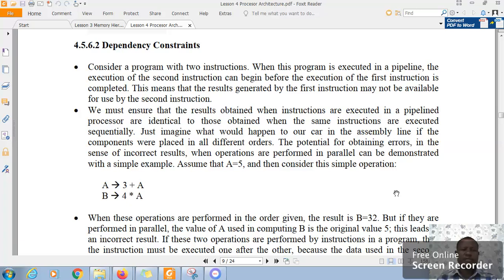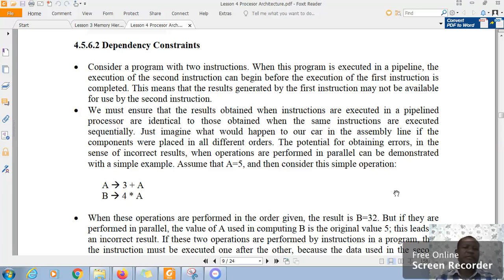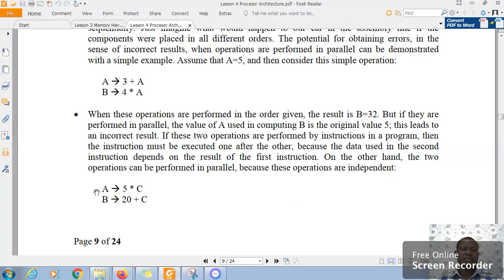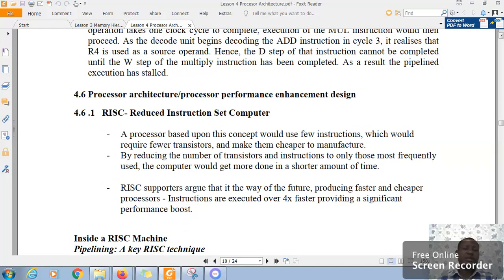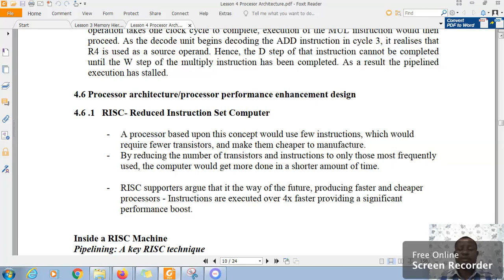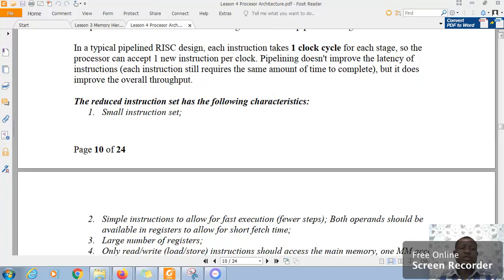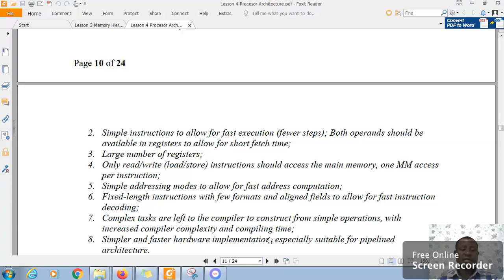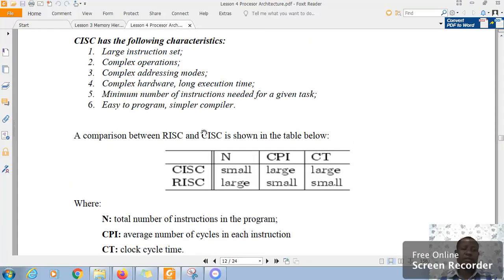Lesson 4 5 RISC and CISC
Processor Architecture-Reduced Instruction Set Computer (RISC) Vs Complex instruction Set Computer (CISC)